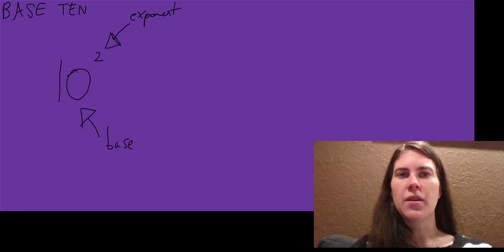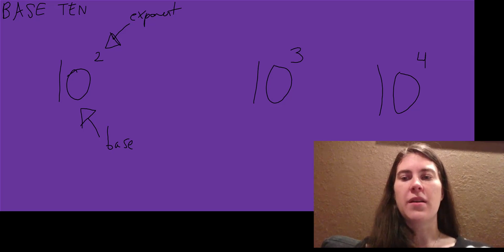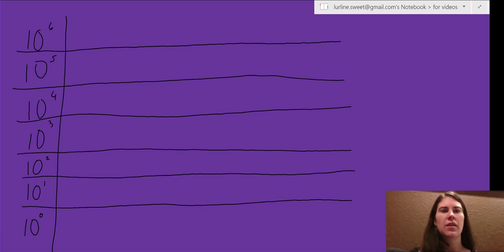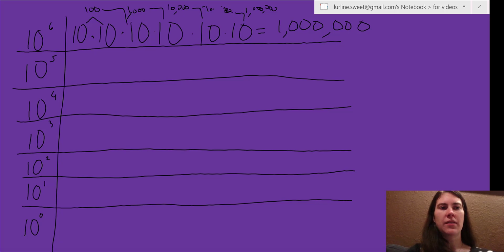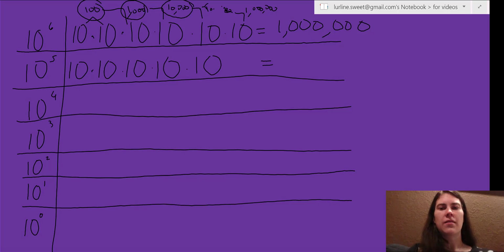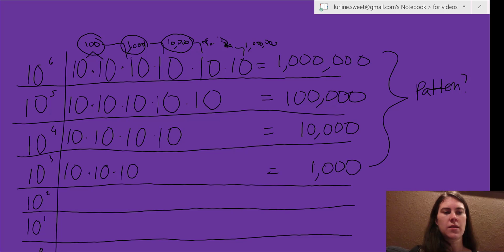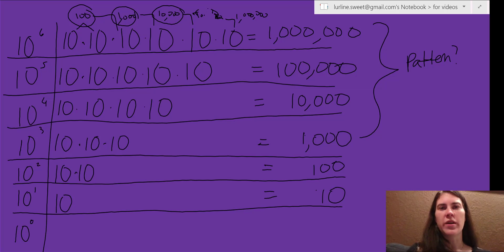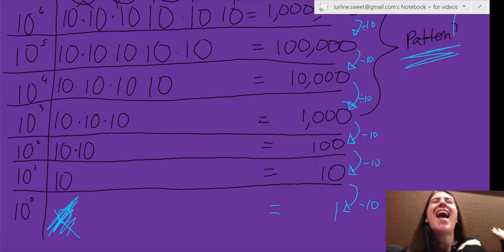base ten positive exponents ~ episode one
10 to the __ power. Look for patterns in powers of ten. There are many!

Prepare yourself to be AMAZING at scientific notation. If you already know a lot about exponents but want to be SOLID on scientific notation, this video creates a good base for large numbers (like the distance of planets' orbits).

Or lay your groundwork for learning about exponents and how they work. This video is the first in a series, and it is a great beginning for someone who is excited to learn about exponents for the first time.

It also is a helpful foundation for multiplying and dividing decimals.

So many uses for this math skill!